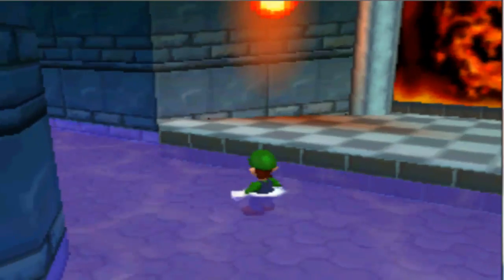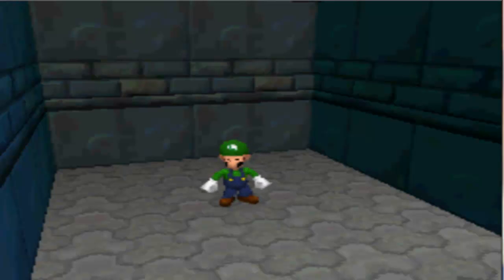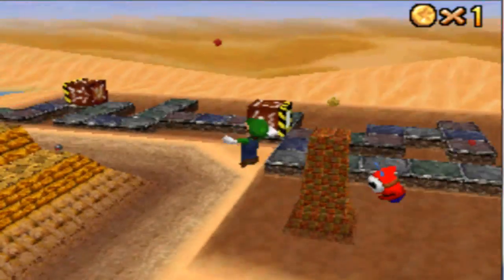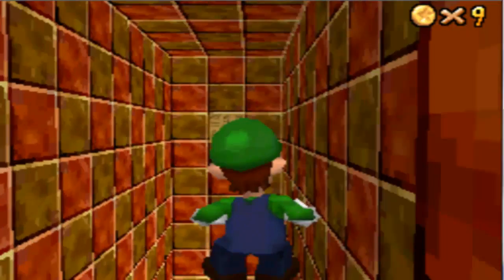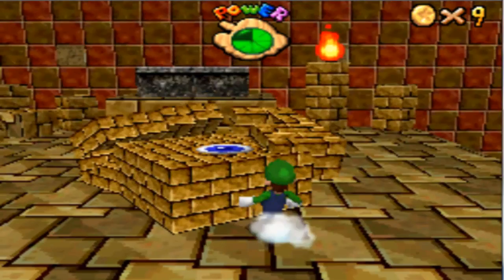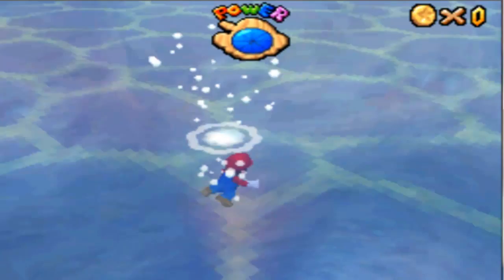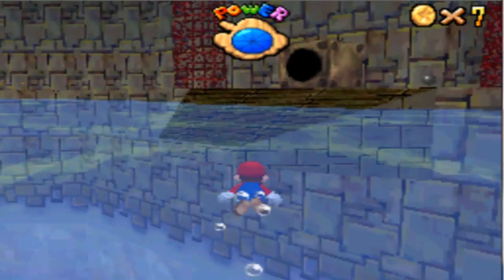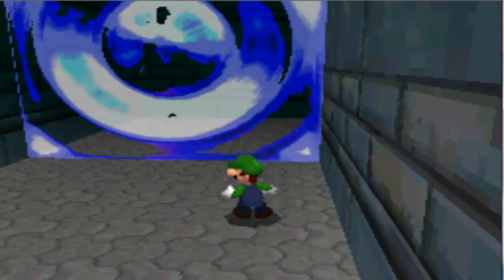Let's Play Super Mario 64 DS Part 16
Inside The Ancient Pyramiad
Stand Tall On The Four Pillars
Board Bowser's Sub